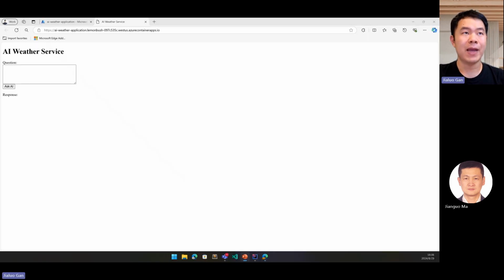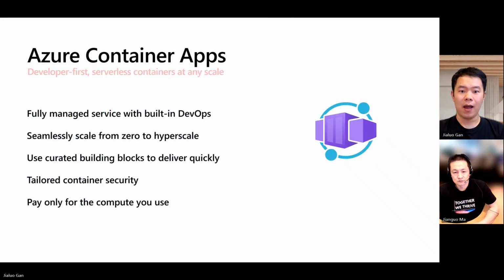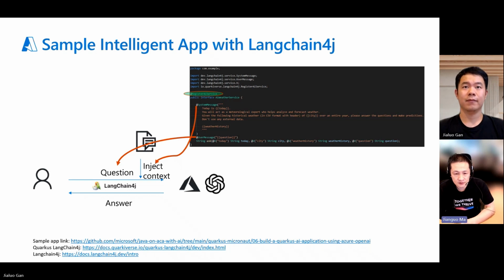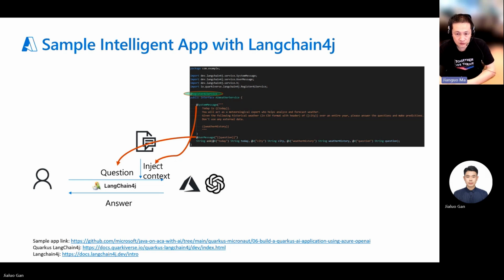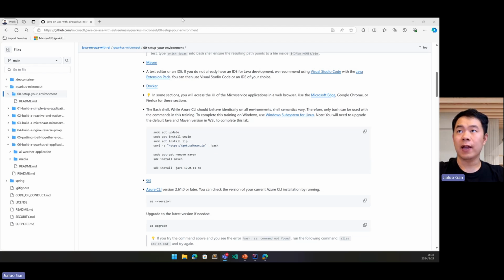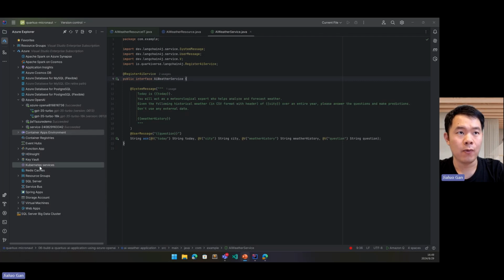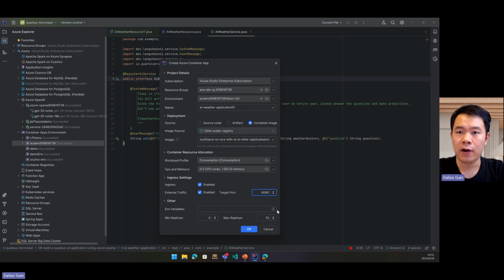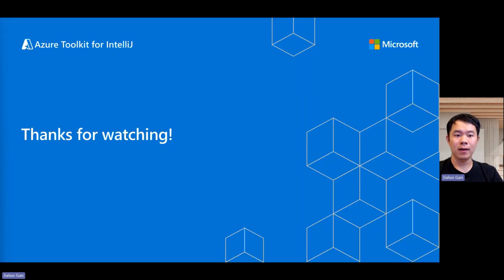Demo Bytes: Building and Running Intelligent Spring Apps on Azure Container Apps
In this session demo, we'll show you how to develop and deploy an intelligent Spring Boot application on Azure Container Apps. Using the PetClinic project as a foundation, we'll integrate a chatbot to provide information about pets and their owners. Key technologies include Langchain4j, Azure OpenAI, and Azure Cognitive Services. This session is ideal for developers looking to enhance their Spring Boot applications with AI and cloud-native features.

[eventID:23598]